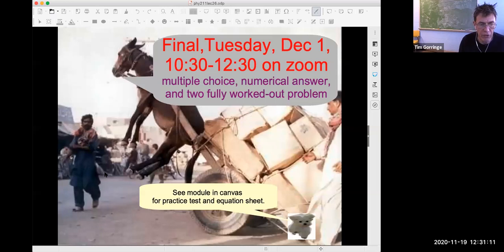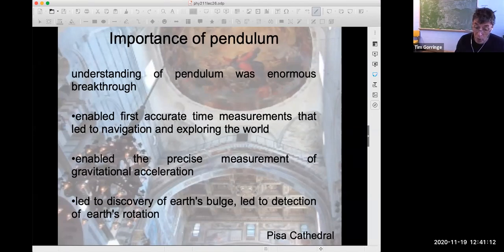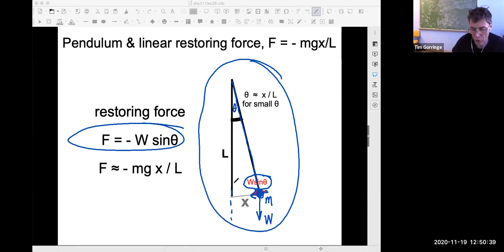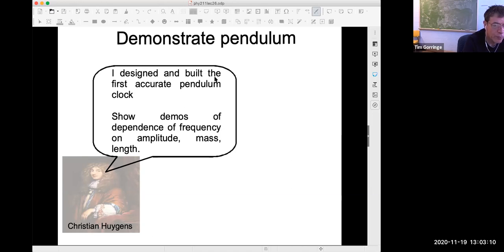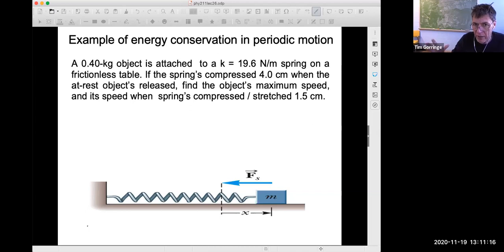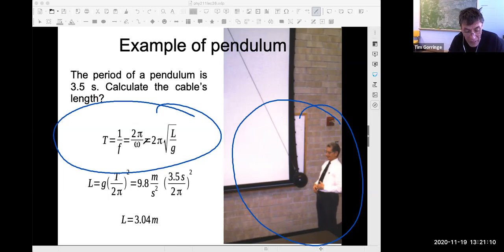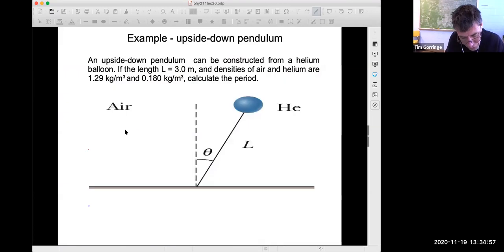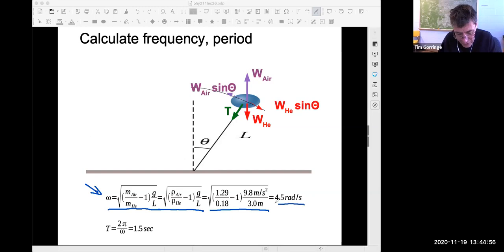general physics I, lecture 25 - harmonic motion, restoring forces and the example of the pendulum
intro 0:00, 6:15 history of pendulum, 12:26 physics of pendulum, 33:36 energy and periodic motion, 40:16 example problems of pendulum motion

Another example of a restoring force is the pendulum. In equilibrium the pendulum hangs vertically. If you displace the pendulum bob to the left it experiences a gravitational restoring  force to the right.  If you displace the pendulum bob to the right it experiences a gravitational restoring  force to the left. Like the mass on the spring the period of oscillations is not dependent on the amplitude of the oscillations, i.e. the pendulum arrangement is a clock.
The development of mechanical clocks was tremendously important for humankind and led to precision navigation and the exploration of the world.